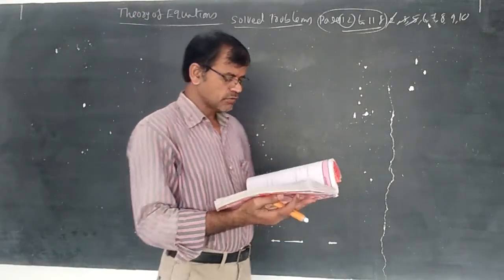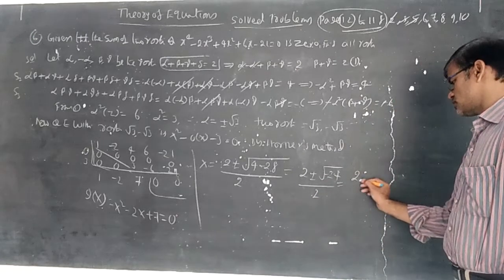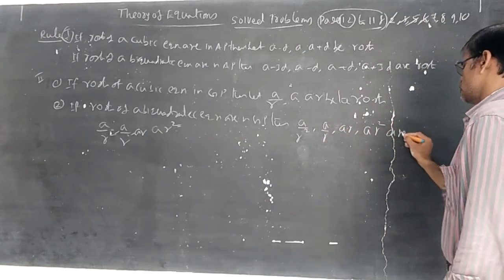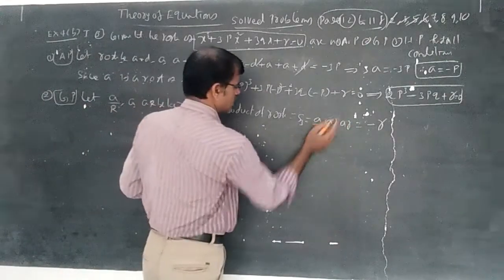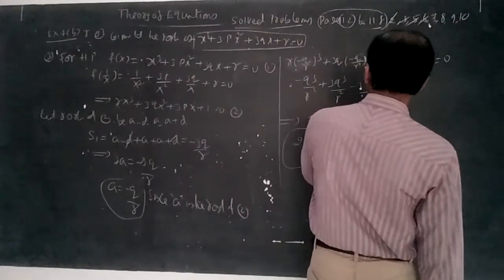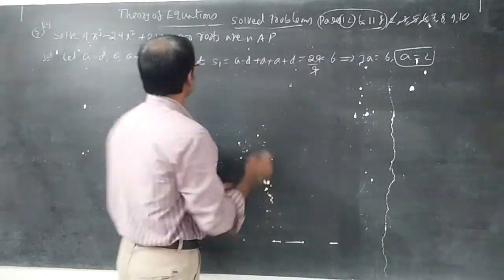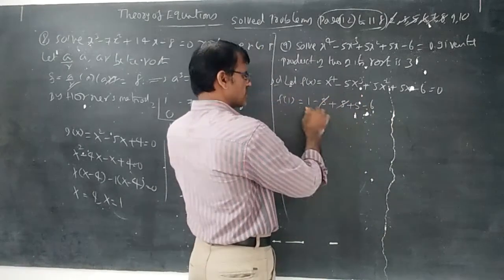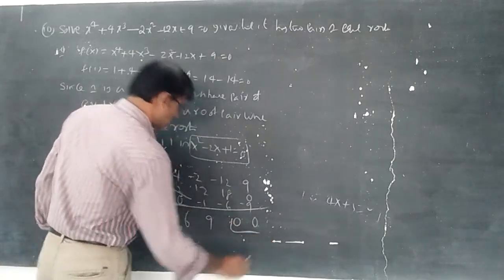Day 22 Part 2 || Sr IIT JEE Maths 2 A Theory of Equations solved problems, Ex 4B VID20200826101810